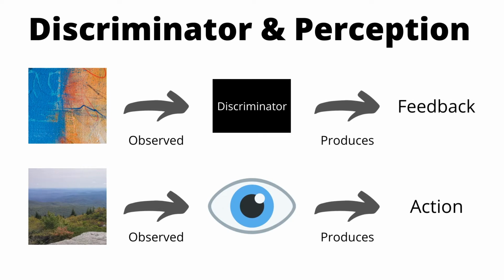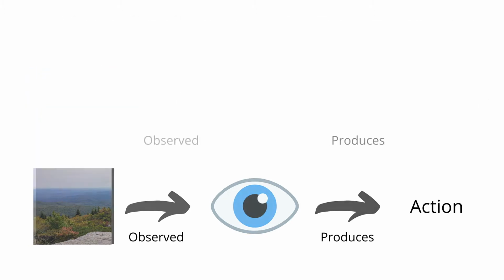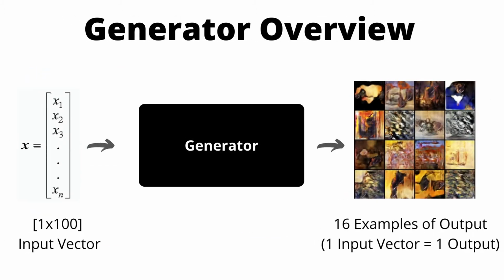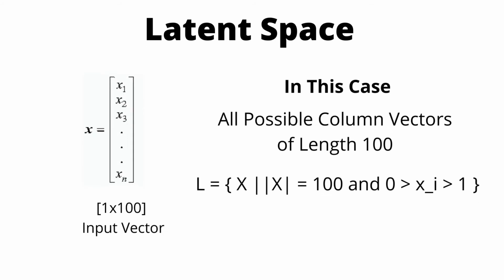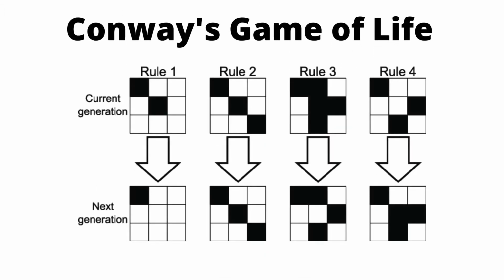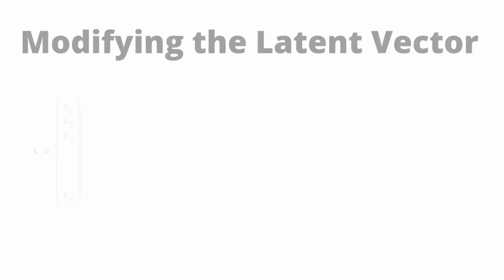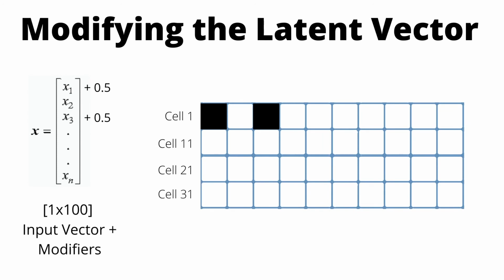Sensation and Perception | Course Project | Avi Arora | Generative Adversarial Networks